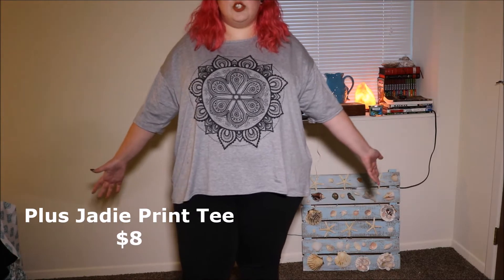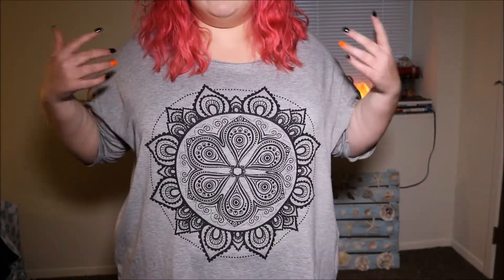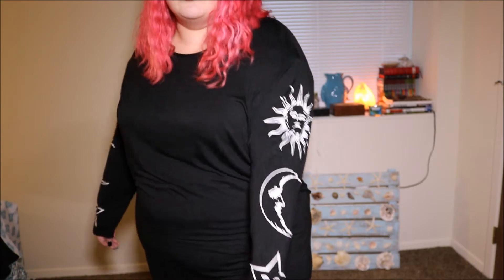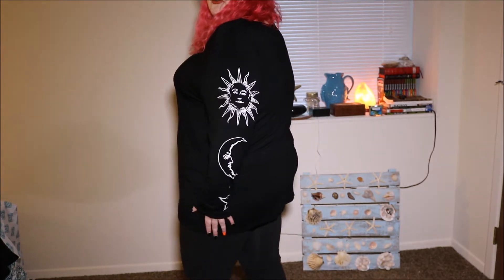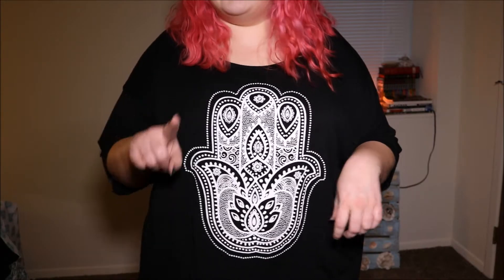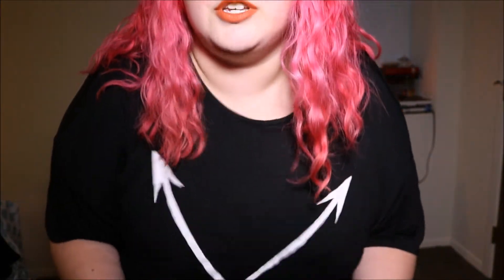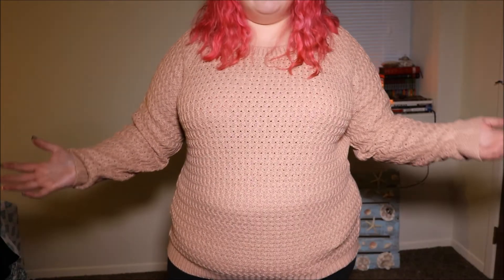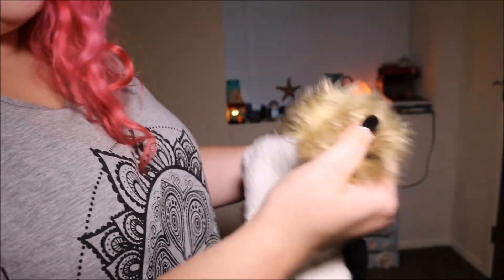Boohoo Plus & Charlotte Russe Plus Try On Haul!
Hey guys! This video is a try on haul from Boohoo and Charlotte Russe. Here are the items I have in the video, listed in order:

Boohoo Plus Jadie Print Tee (size 24 UK, 20 US)
Boohoo Plus Lisa Sun + Moon Oversized Tee (size 24 UK, 20 US)
Boohoo Plus Sarah Oversized Hand Print Tee (size 24 UK, 20 US)
Boohoo Plus Bonnie Arrow Detail Oversize Tee (size 24 UK, 20 US)

Also in this video I am wearing the "Copper Popper" of the "The Little Palette"s from Morphe on  my eyes and "Havana Nights" by Kathleen Lights from Ofra.